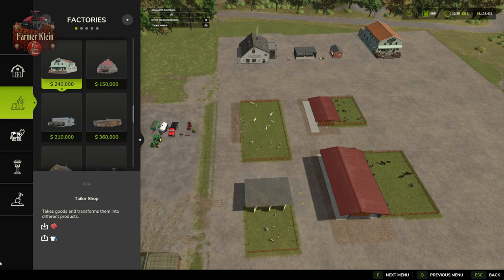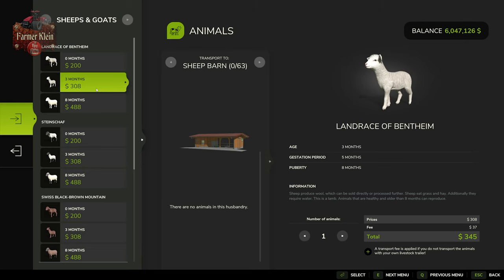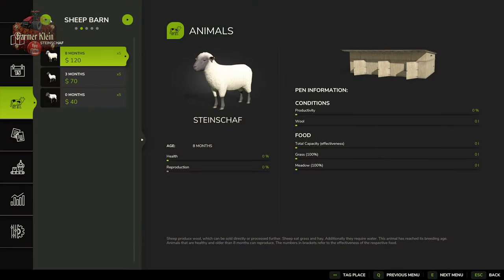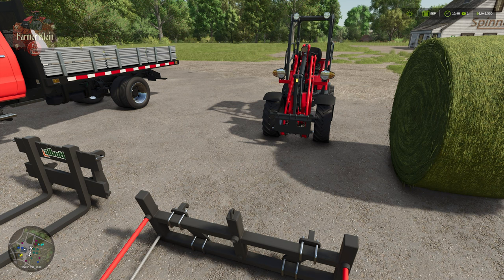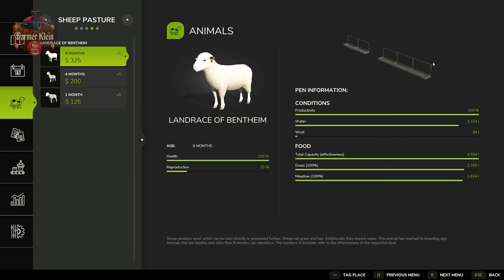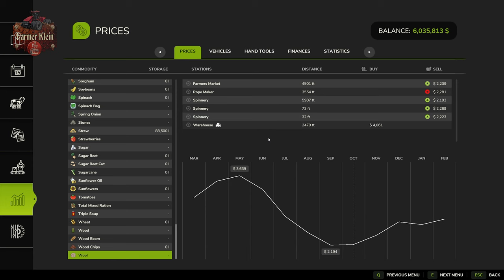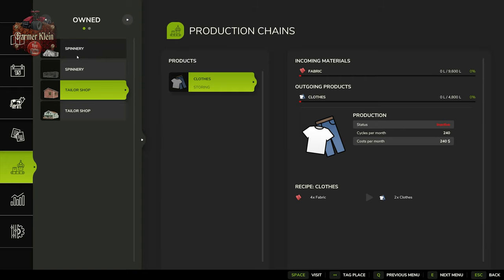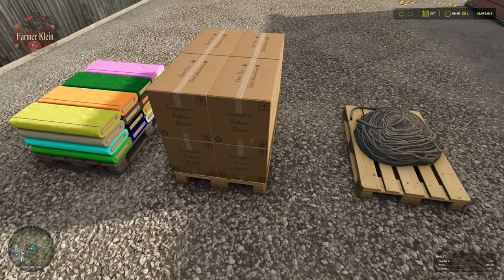The Essential Guide to Sheep in Farming Simulator 25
This video will take a deep dive into Sheep in Farming Simulator 25.  What do you need to keep Sheep?  What do you need to do to feed sheep?  What do sheep produce?  Is it worth raising sheep?

Games and Online Game Stores

Giants Software - Partner Code: FarmerKlein

Dedicated Gaming Servers
Up to 25G of mod space